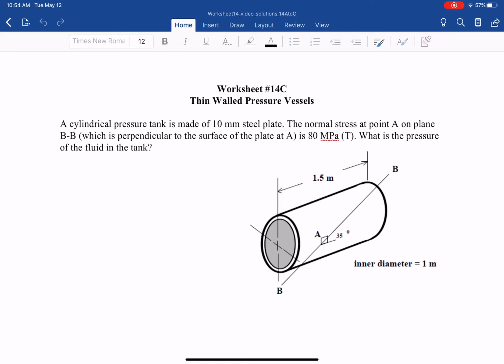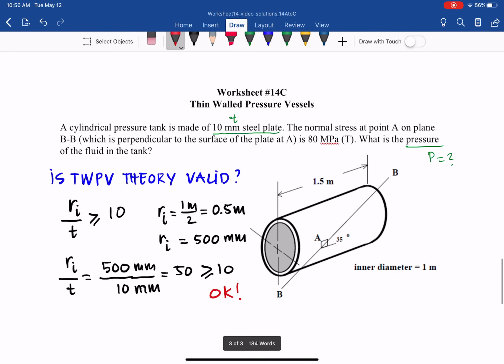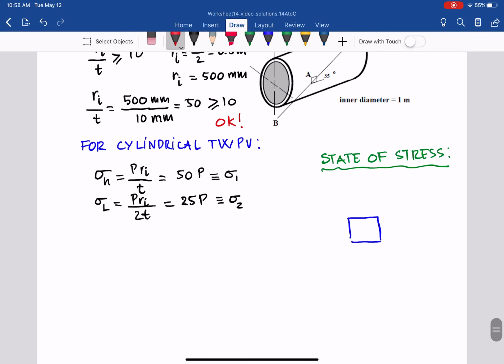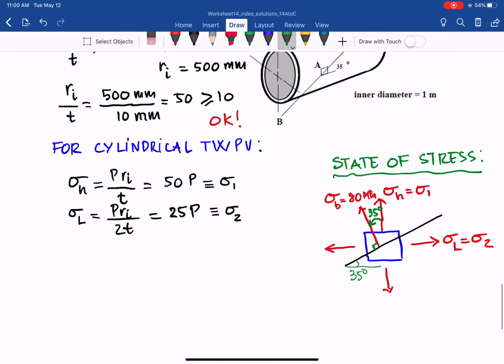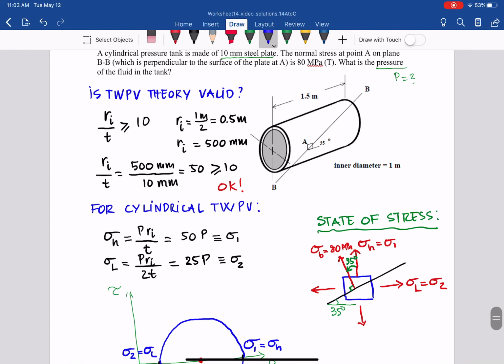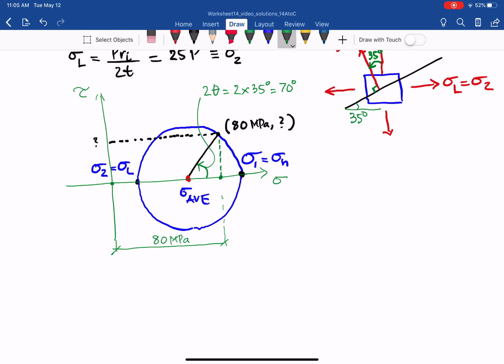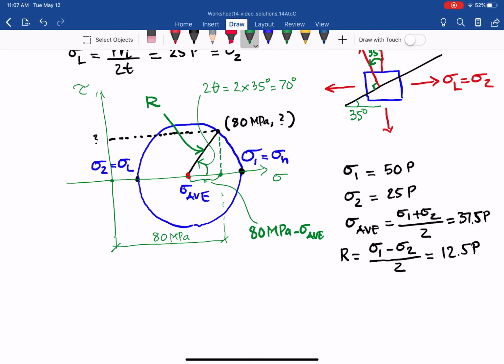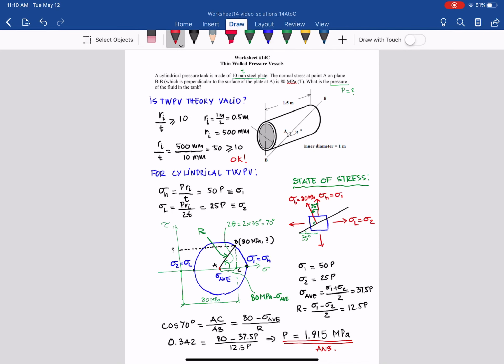Worksheet 14C - Thin Walled Pressure Vessels